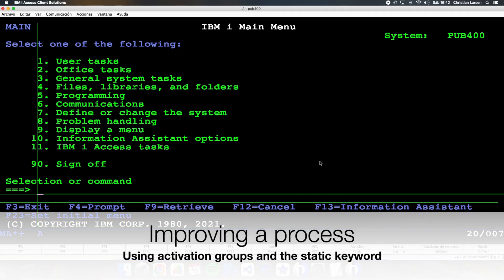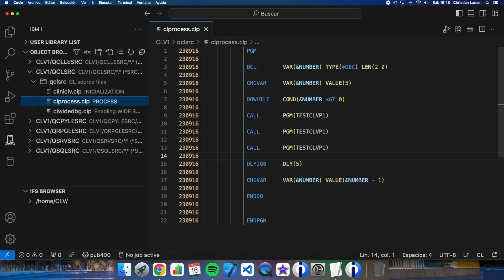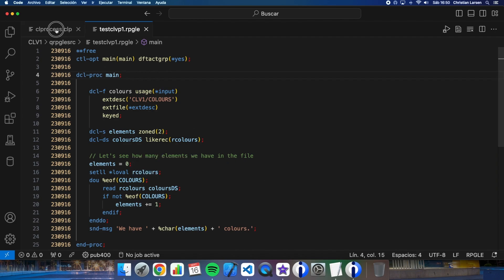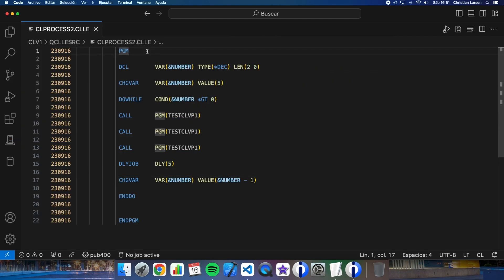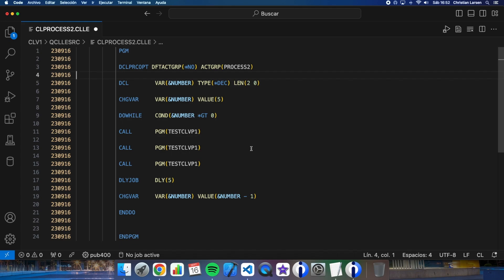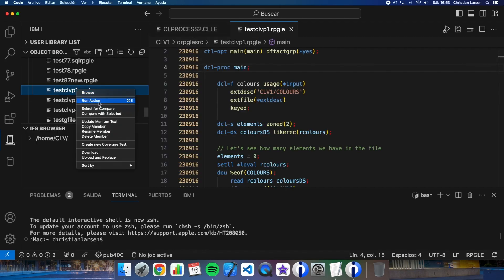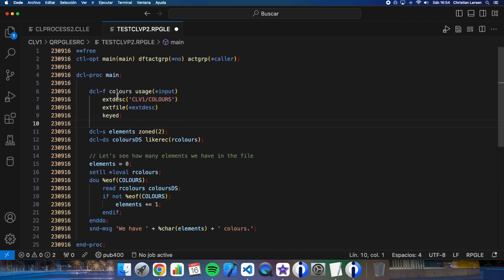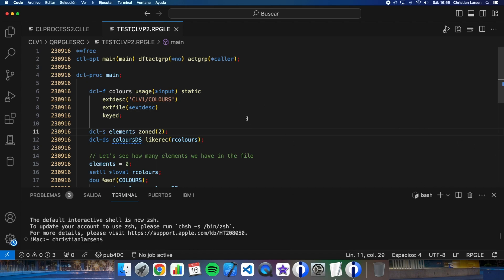Coding in RPG (IBM i/AS400). Improving a process with activation groups.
In this example video, I'd like to show you how we can improve a simple CL process, using activation groups and the static keyword.

0:00 Introduction
0:16 Previous considerations
0:39 Showing the initial process, before improvements. The CL source.
1:21 Showing the initial RPGLE source.
3:06 Creating the new process. The CLLE source.
5:40 Creating the new process. The RPGLE source.
7:55 The process has been improved.
8:07 Final comments and ending